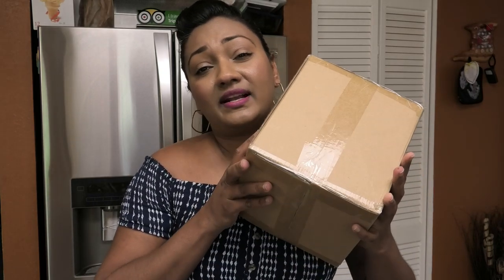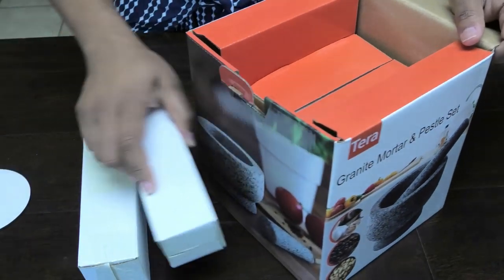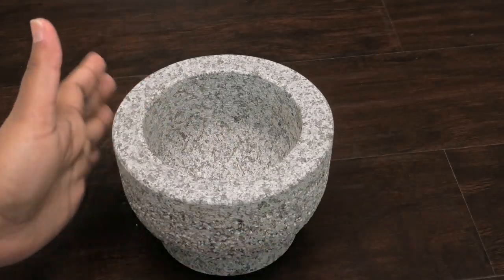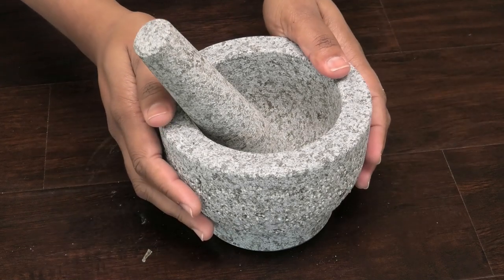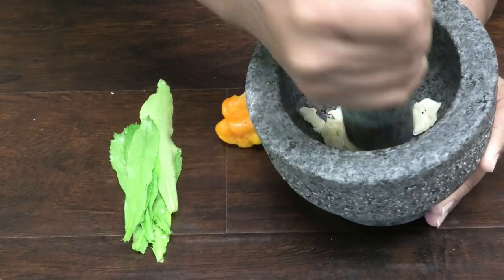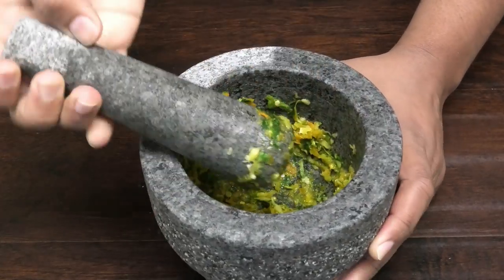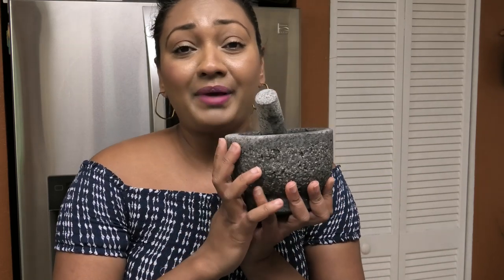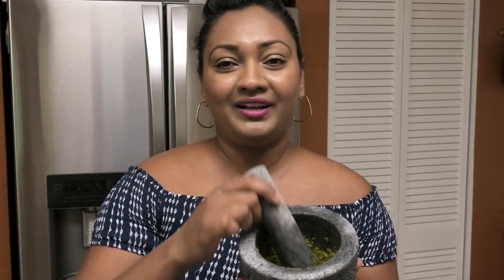Tera Motar and Pestle set Review 15% coupon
Start Date
08/07/201912:01 AMPDT
End Date
08/30/201911:59 PMPDT